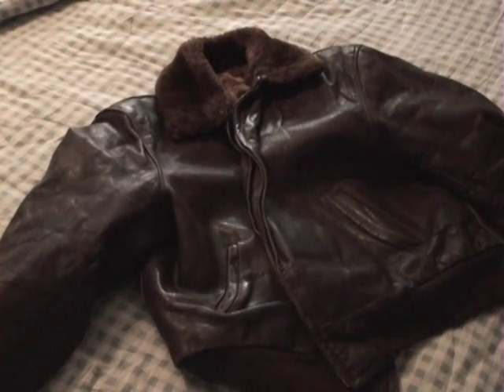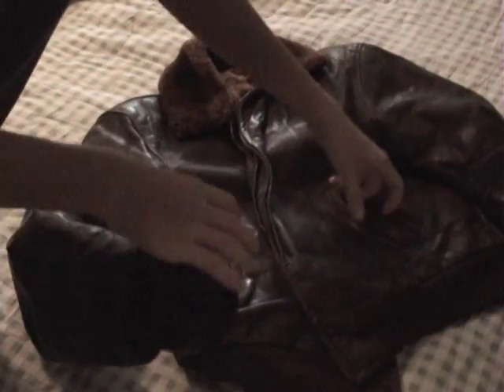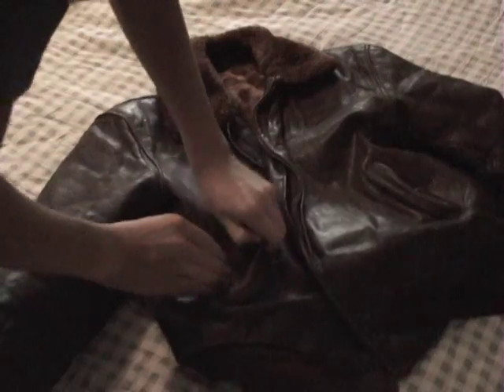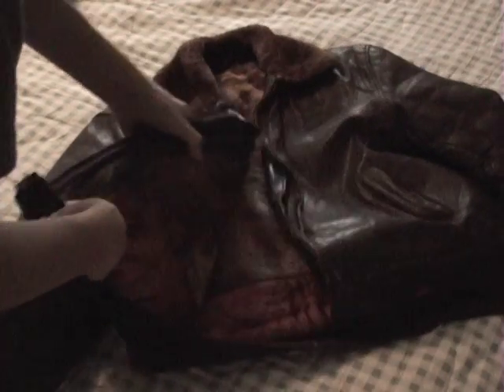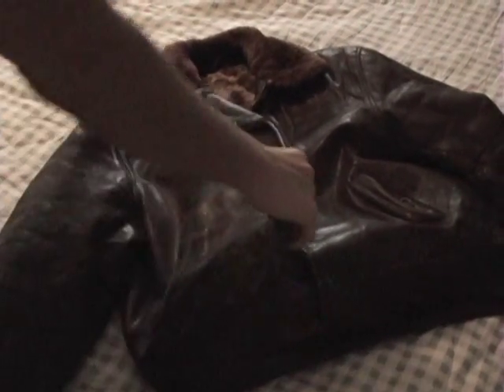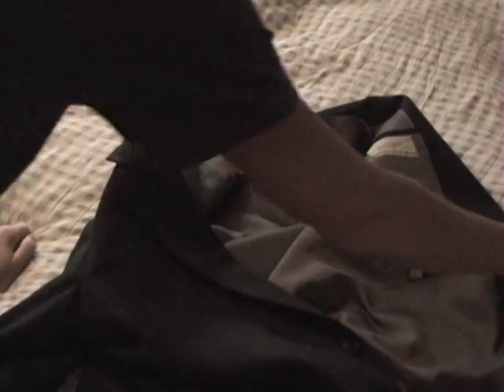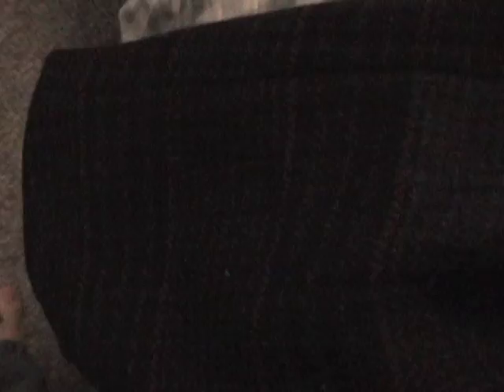MacGyver Special Feature 3: Costumes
Go behind the scenes one last time with the acclaimed costume coordinator of Warke Studios: MacGyver.